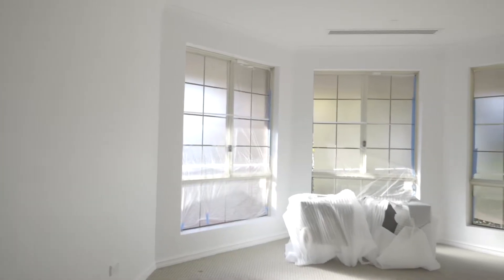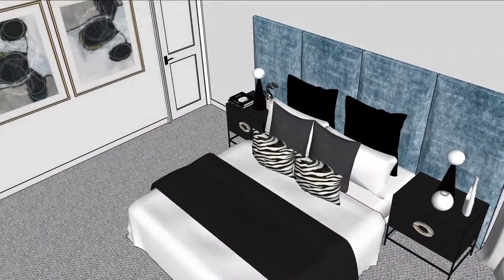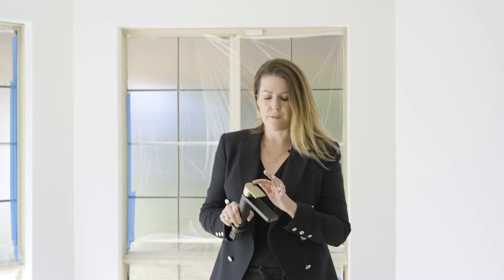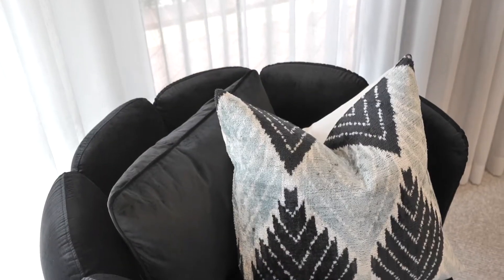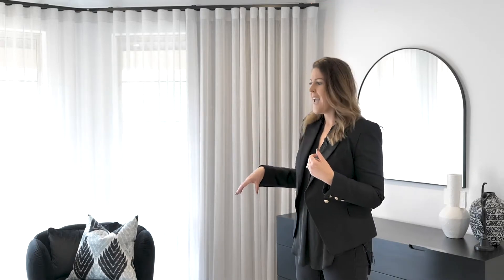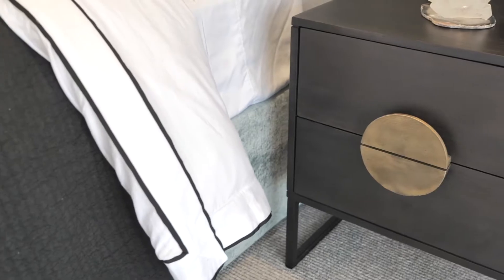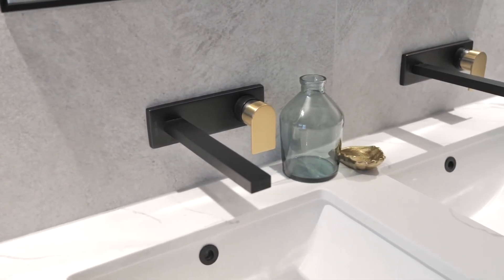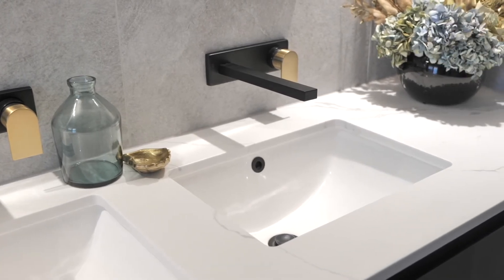Woodvale Renovation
Born in Sydney, Kelly’s connection with flare and design began at a young age in the studio of her mother’s wedding couture and dressmaking business. Her passion came to life designing, building and styling her own home, leading her to complete a Diploma in Interior Design and forming 13 Interiors-The 12 elements of design, with you in mind.

Kelly has been involved in a large variety of projects and has a particular interest in creating beautiful spaces that are original and practical, whilst understanding individual requirements, budget, personality and style.

Her inspiration is drawn from new materials, trends and products, unique spaces and happy clients. A love of great design, attention to detail and resourcefulness is the driving force behind the projects Kelly delivers and this is apparent in her expanding portfolio of projects Australia wide including features with brands and media outlets such as Home Beautiful, Channel Nine, Snooze Australia, United Interiors Australia, 6PR Radio, Domain.com.au, News.com.au and realestate.com.au

The renovation series with 13 Interiors takes you through the journey with her Clients to creating their forever homes.
Episode one features the Woodvale project with a luxury regal palette , curves in all the right places and beautiful touches of brushes brass.
Come and take a look!